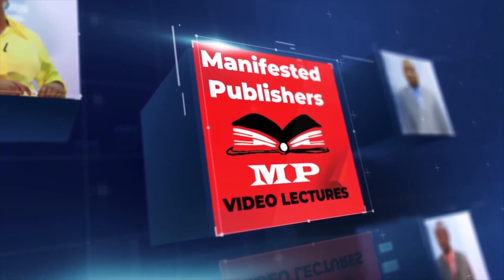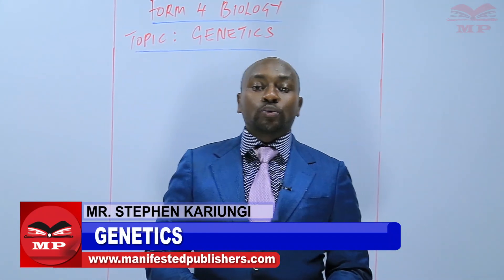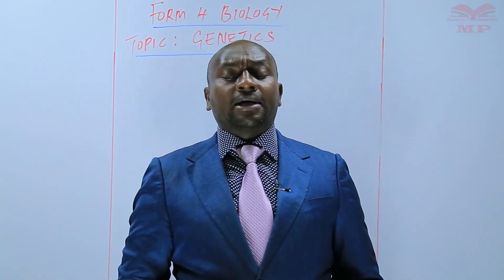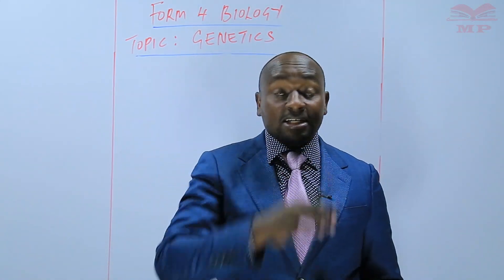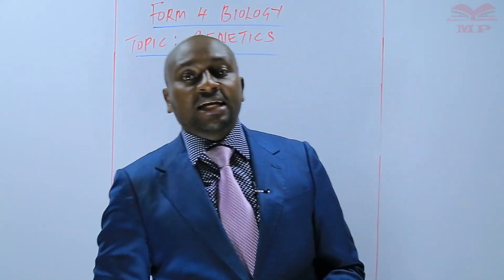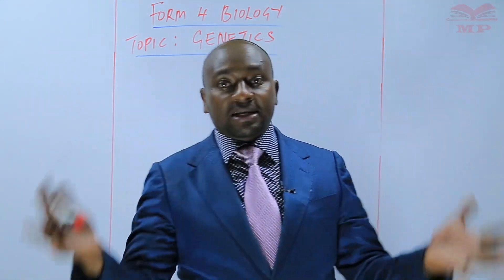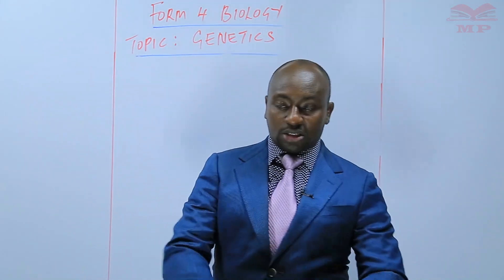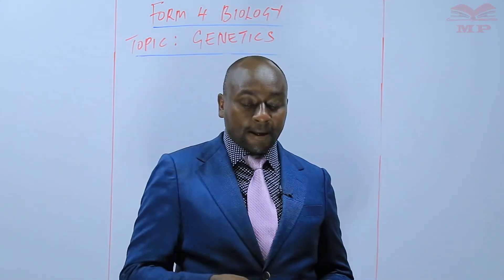Genetics - Terminologies in Genetics_L9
Genetics – Key Terminologies 🧬📘

In this lesson, learn the essential terminologies used in genetics. Understanding these terms is crucial for studying inheritance patterns, solving genetic problems, and mastering biology exams.

💡 Key Concepts Covered:

Definition of genetics and heredity

Key terms: gene, allele, genotype, phenotype, dominant, recessive, homozygous, heterozygous, monohybrid, dihybrid

Importance of each term in understanding inheritance

Examples illustrating the use of genetics terminologies

🎯 Ideal For:

Biology students preparing for CBC, KNEC, or other exams

Learners aiming to strengthen their foundation in genetics

Anyone interested in understanding the language of genetics and inheritance

📘 Learn With Manifested Publishers:
Access structured video lessons, notes, and exercises to master genetics terminologies and concepts.